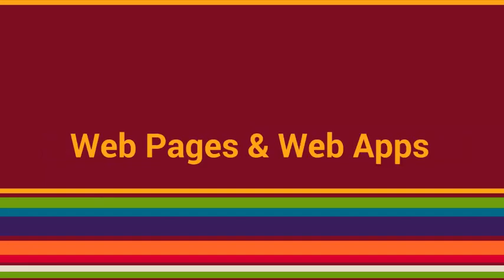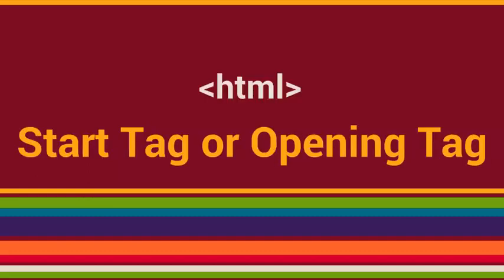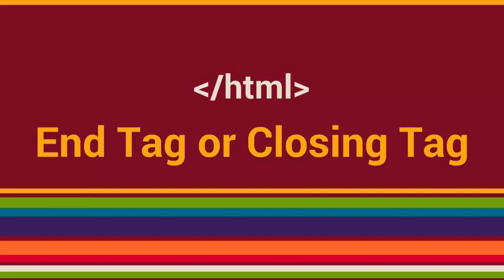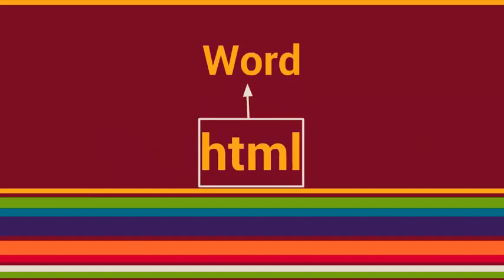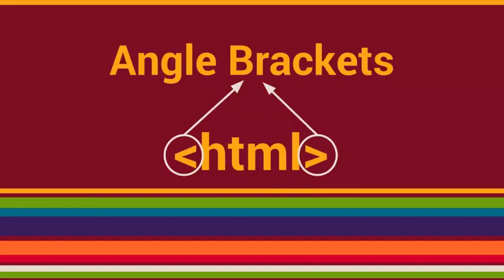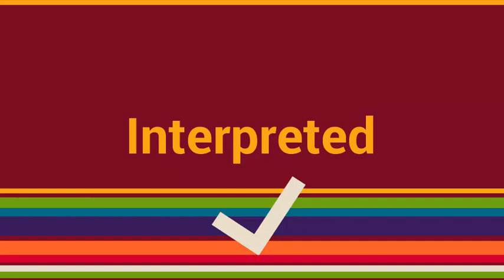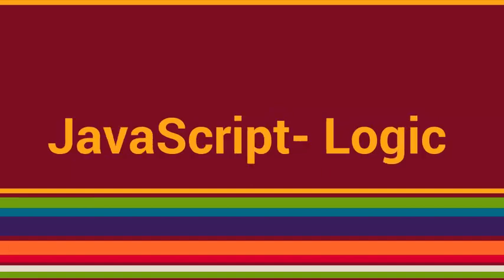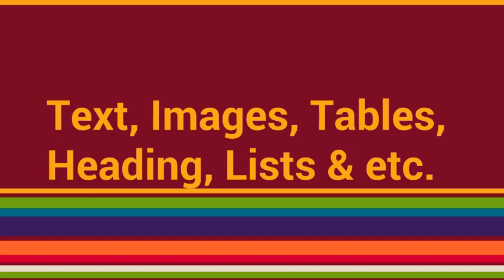002 What is HTML